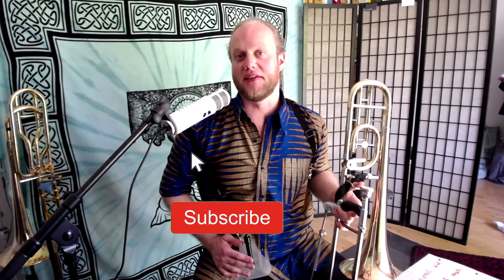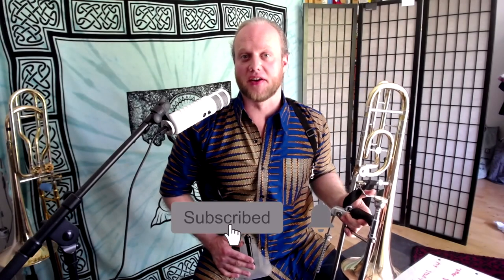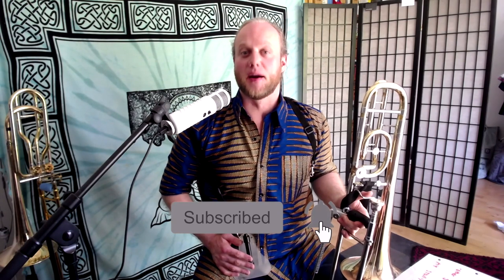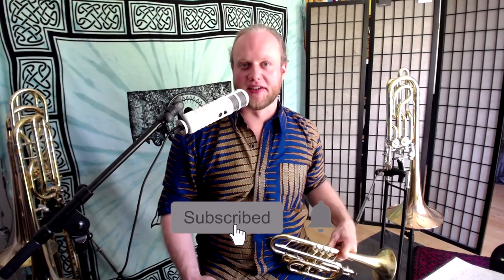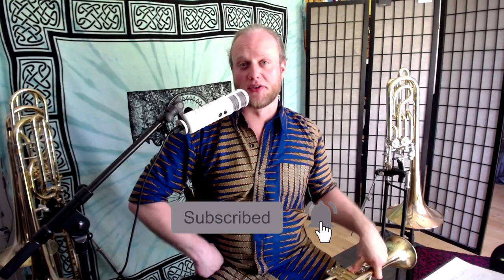How to get higher notes on trombone (out of the box idea!)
I was forced to learn trumpet in order to teach more students at the start of my career. There was a hidden benefit: expanded high register at the trombone!

In this video I explain why this is the case, and name some legendary trombonists who began playing at the trumpet. I advise buying a cheap used trumpet to experiment. A cornet has less resistance.